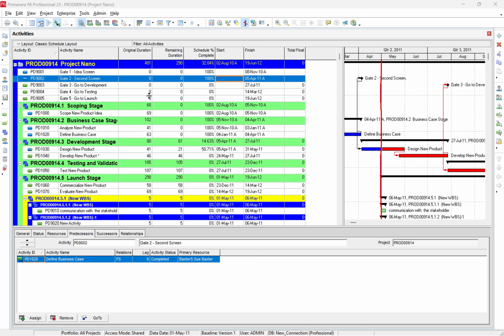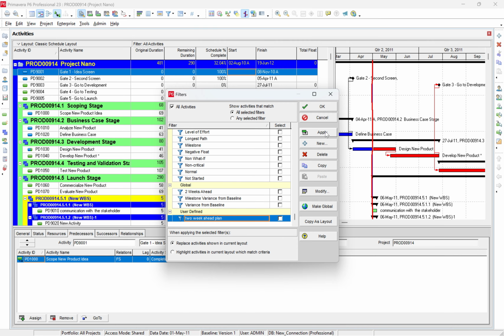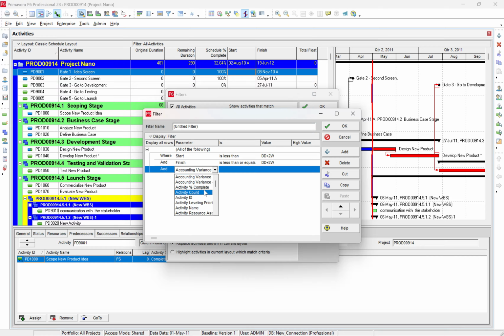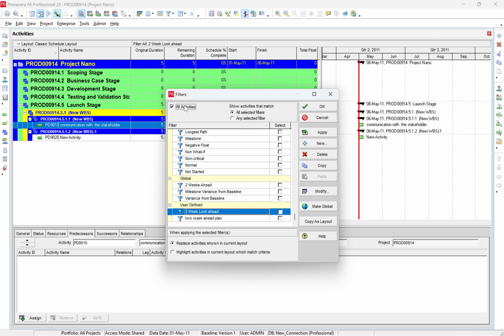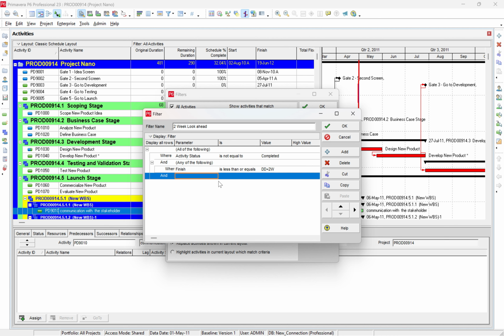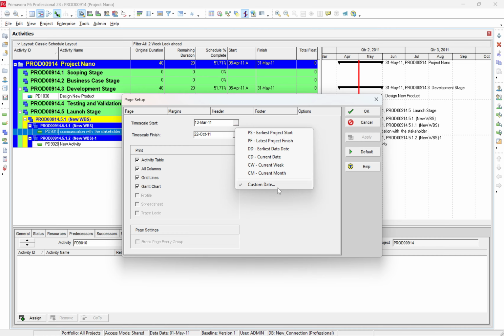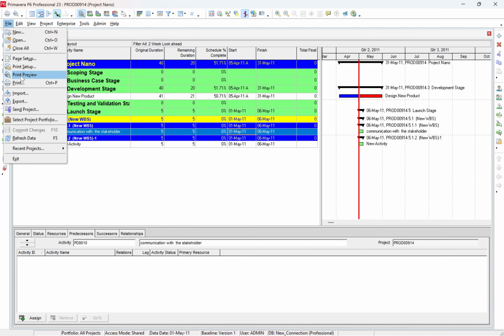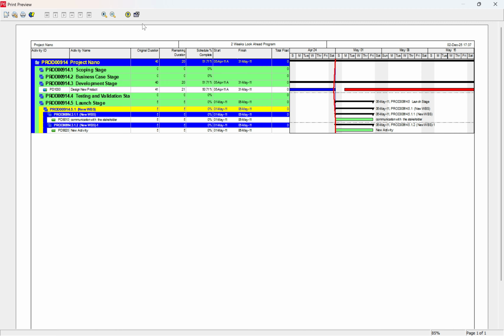How to Create a PERFECT 2-Week Lookahead in Primavera P6 | Avoid These Common Mistakes!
Struggling to extract a clean and accurate Two-Week Lookahead Plan in Primavera P6?
You’re not alone—most planners make the same mistakes when filtering, abstracting, and generating the short-term schedule.

In this video, I’ll show you step-by-step how to create a proper 2-week lookahead in P6, what mistakes you MUST avoid, and how to generate a clear report that your site team can actually use.

📌 What You’ll Learn:

How to filter activities for the next 2 weeks (the RIGHT way)

The common mistakes planners make when generating a lookahead

Why activities disappear or show incorrectly

How to ensure logic ties and dates don’t break

How to build a clean tabular or bar chart report

Best practices for weekly planning and site coordination

Whether you're a planner, scheduler, or project engineer, this guide will help you produce a professional, accurate, and reliable lookahead every time.